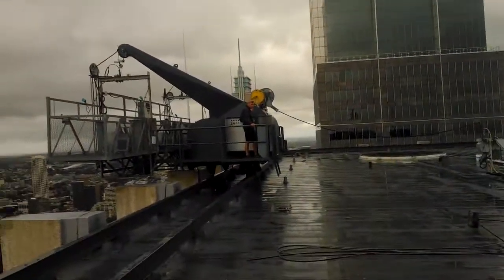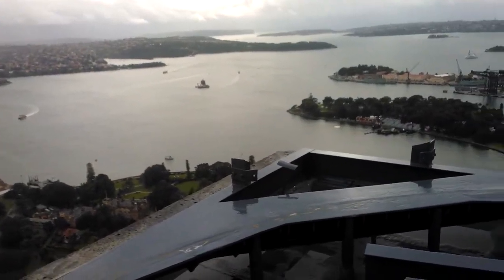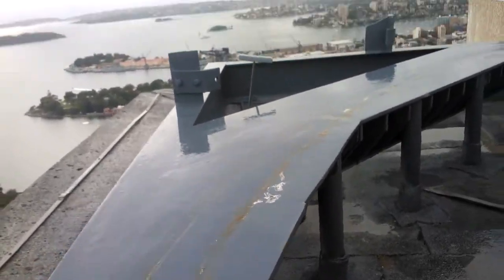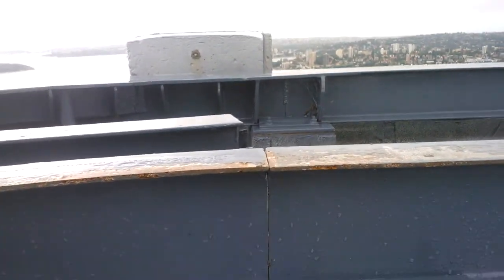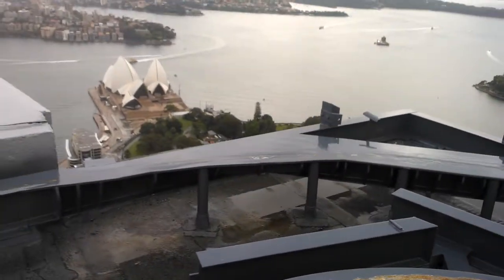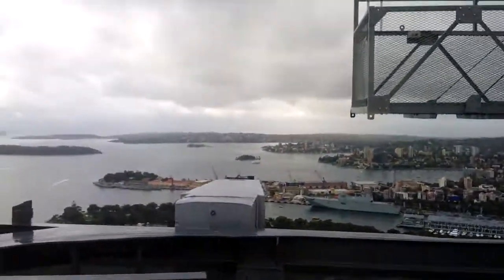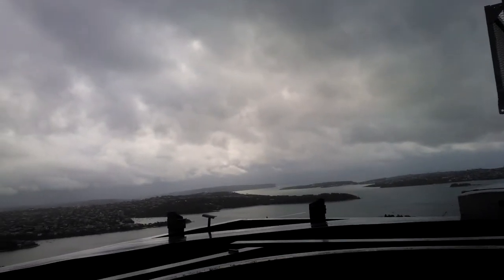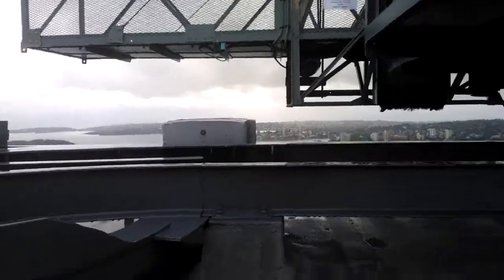bmu track syd 06/40/14 pt2 amp